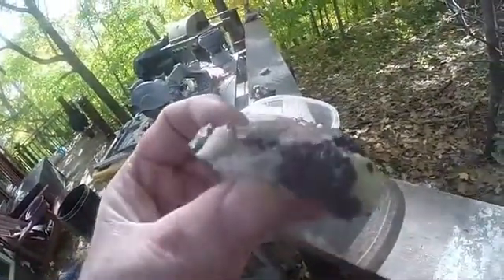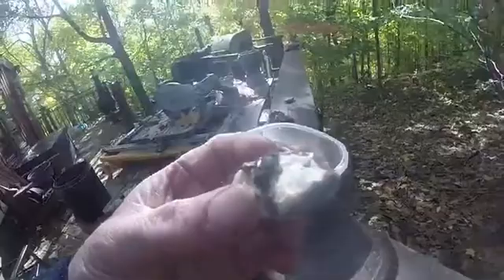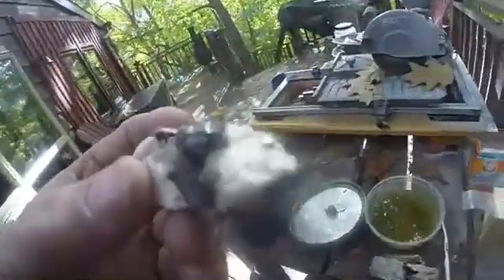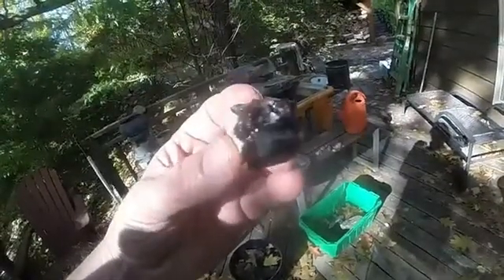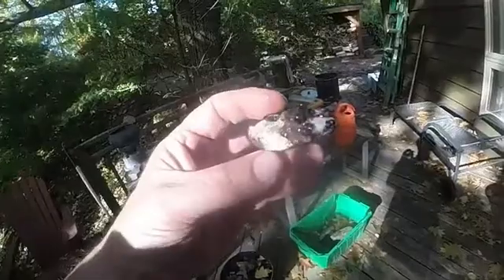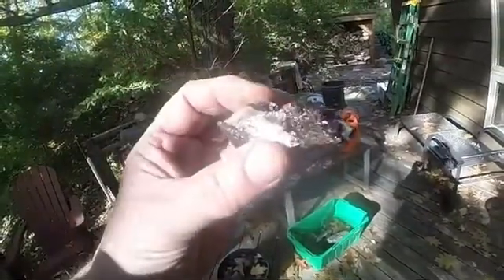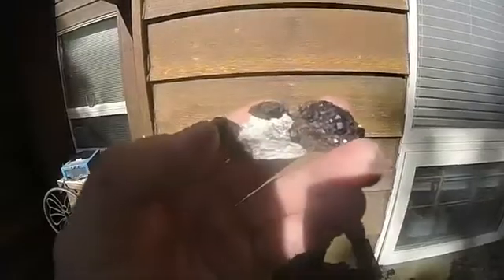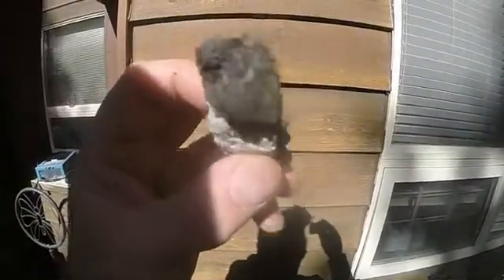ETCHING CALCITE TO EXPOSE GARNET CLUSTERS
Here, I have etched (dissolved) some of the calcite in a small rock to expose some petty garnet clusters.  When you look at specimens for sale at shows, the samples usually look nicer than the rocks that are self collected.  This is one of the techniques used by the pros to pretty up their samples.